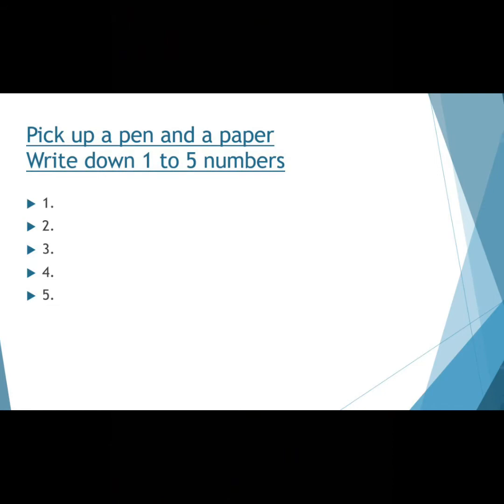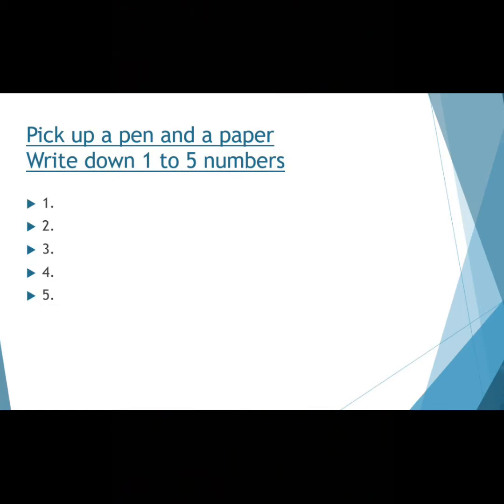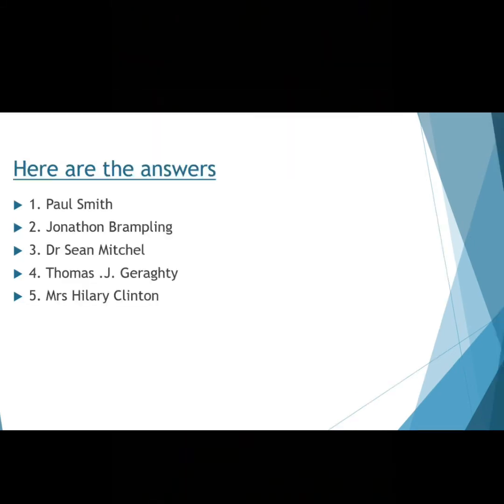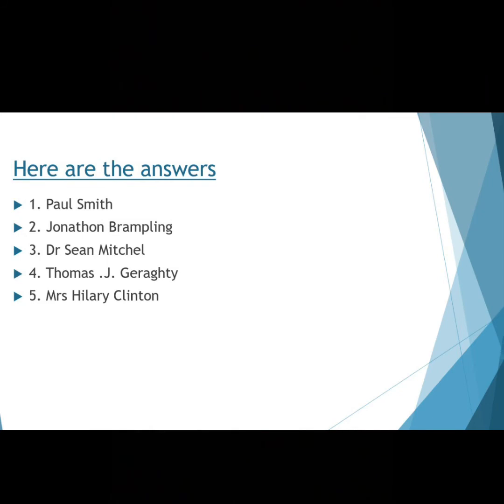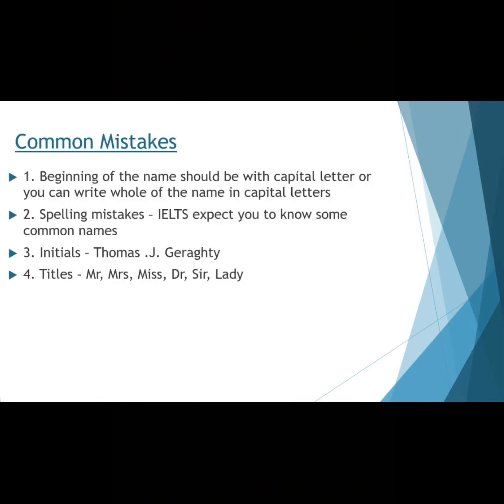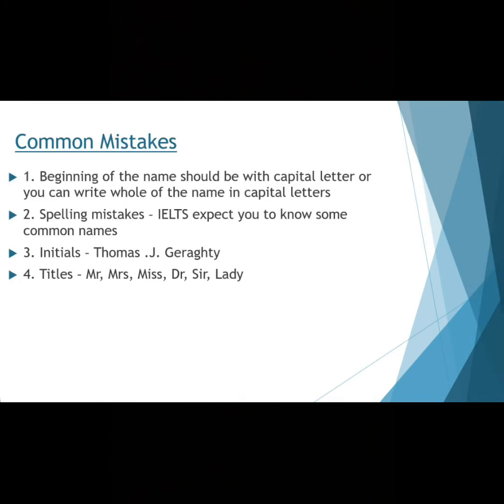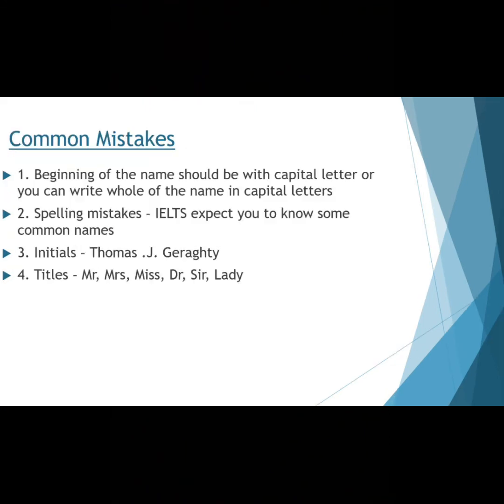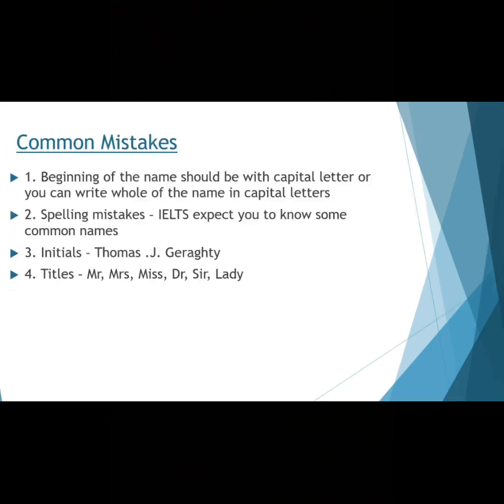English Listening lesson -1 (mistakes that usually occur while listening)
JS GLOBAL INSTITUTE
Deals:-
English Language ( IELTS, PTE ) Training
Nanny-Care Giver (Child-Elderly) Training
Information Technology (IT) Diploma Courses
Account - GST (Tally) Diploma Courses
Government Educational  Projects
(PMKVY, NSDC, PSDM, SEKHO AUR KAMAO & MINORITY)
Educational Abroad Consultant
Career Consultant
Job Placement
Air Tickets.

JS GLOBAL INSTITUTE
Location- GT Road, Near Ajanta Petrol Pump, Jagraon,
Pin-142026, Punjab, India.
Our Faith : Education changes your Bad today into Good tomorrow.